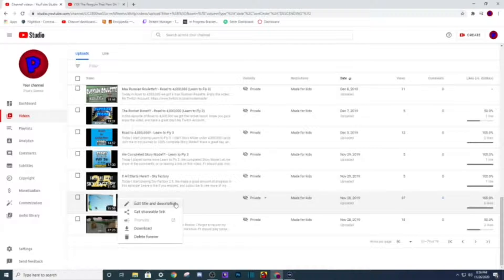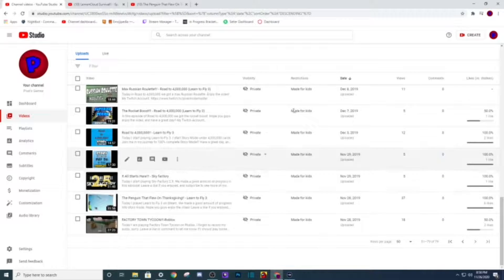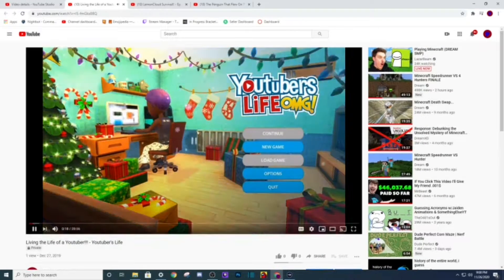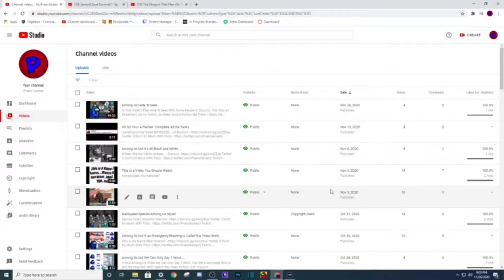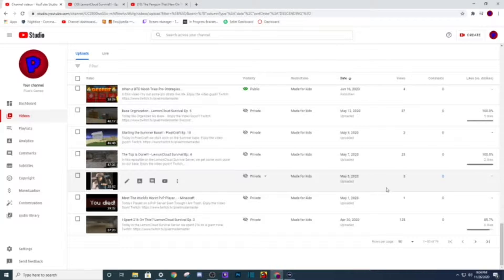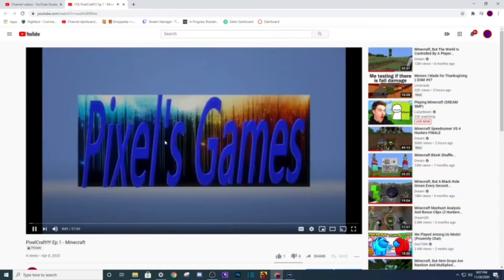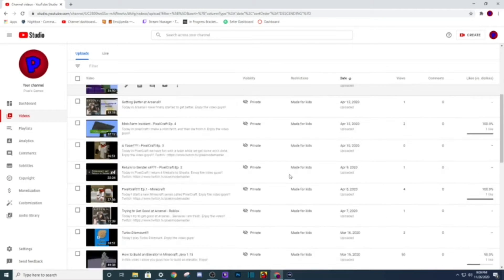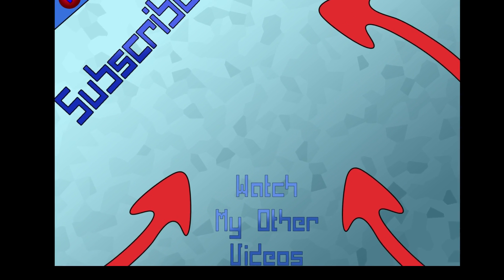1 Year ANNIVERSARY of My Channel!!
Today is the 1 Year Anniversary of My First YouTube Video!! I Hope You All Enjoy the Video, and Thanks For Sticking With Me in This Journey!!